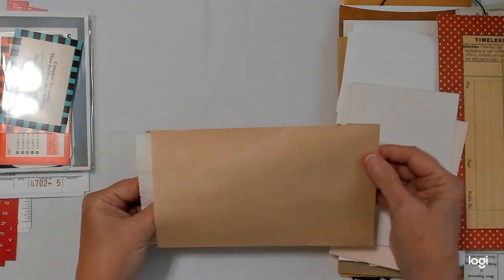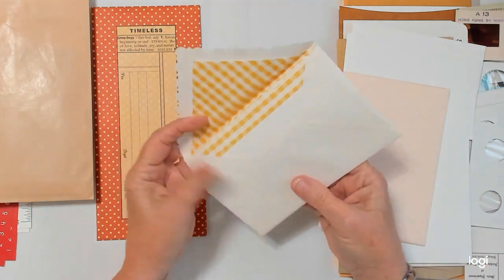De-Stash Paper Ephemera (US ONLY)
Each paper pack is $20.00   shipping is included. US Only
Please include your name, mailing address and PP info.
Once you receive  your invoice you will have 2 hours to pay.
If I haven't  received payment I will go to the next person.